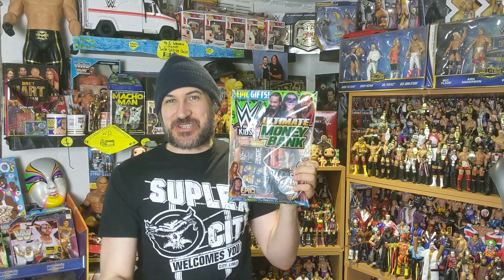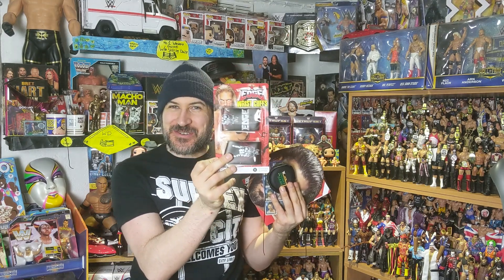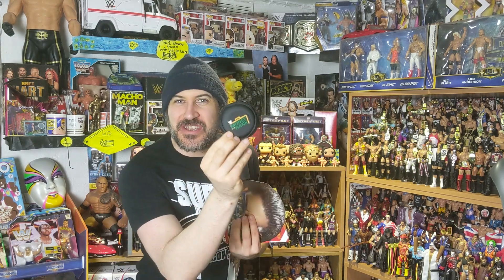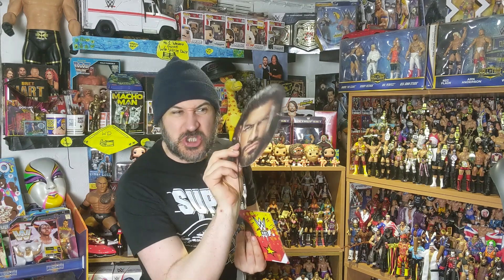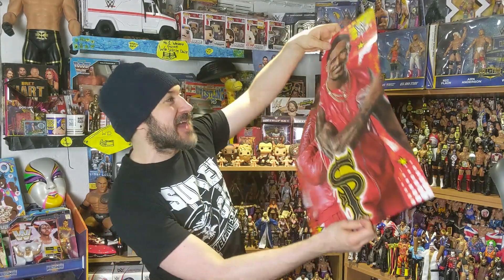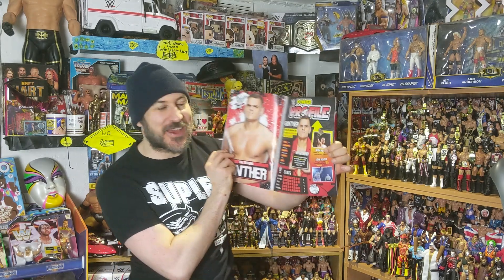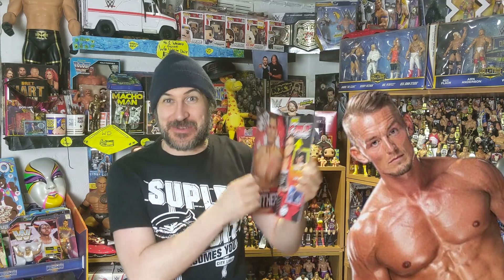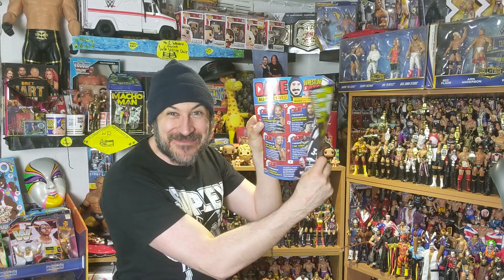ULTIMATE MONEY IN THE BANK ISSUE - WWE Kids Magazine Review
Ultimate Money In The Bank issue - WWE Kids Magazine May 2022 review
Featuring info on previous WWE MITB winners, exclusive interviews, competitions, articles and much more.